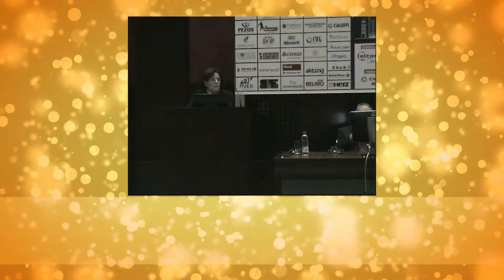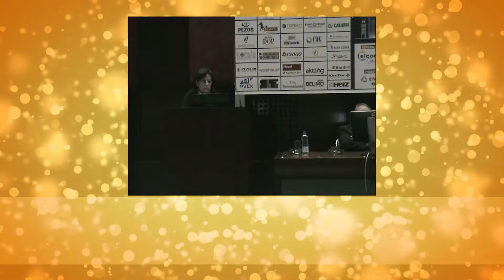Marija S. Todorović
Spregom visokih performansi KGH, toplotnih pumpi, BIPV preko pametnih mreža i skladištenja energije za nula emisije CO2 zdrave zgrade – projektovanje novih i temeljno obnavljanje postojećih
Coupling high performane HVAC, heat pumps, BIPV via smart grids and energy storage for zero CO2 emission healthy buildings - design and deep refurbishment of existing
Marija S. TODOROVIĆ, CEO vea-invi.doo, Belgrade